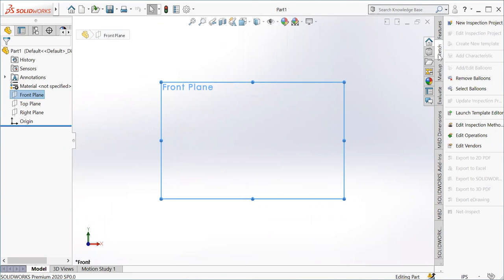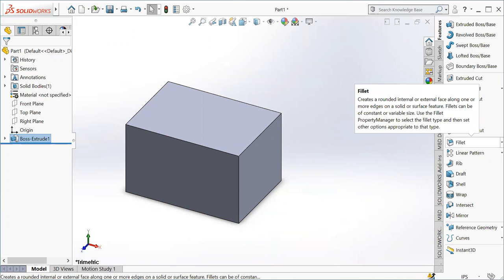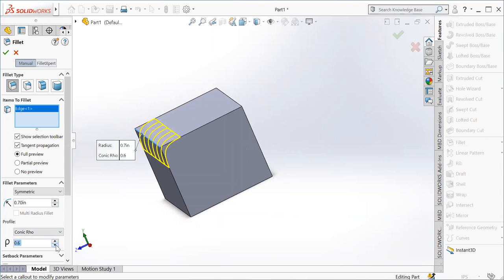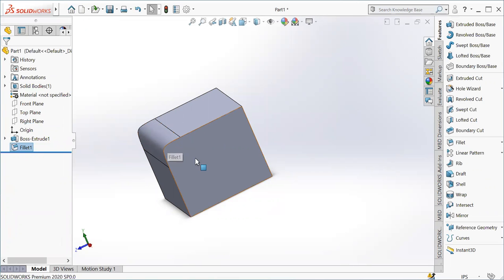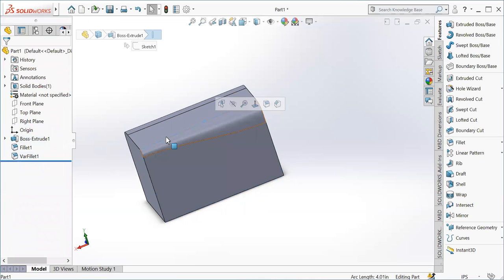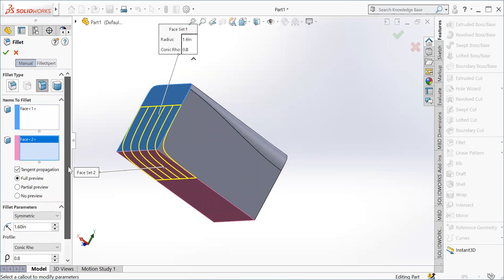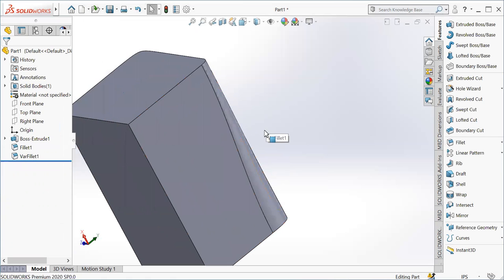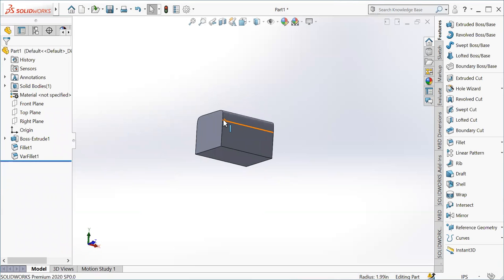Fillet Command For 3D Objects